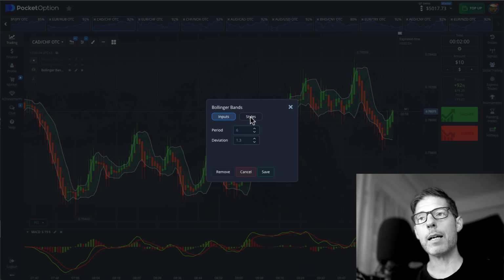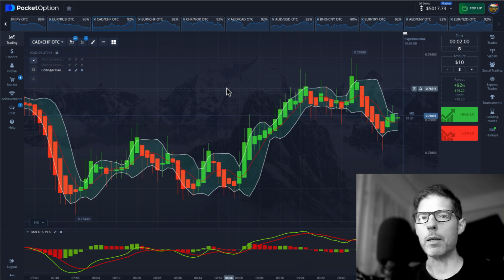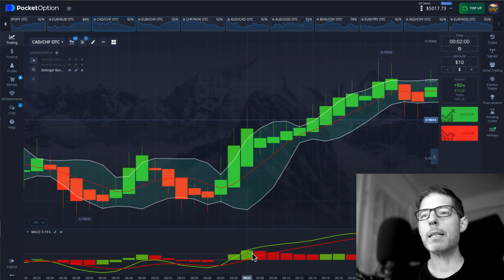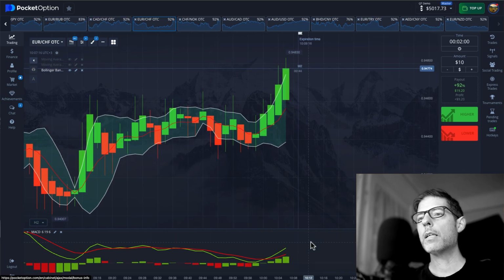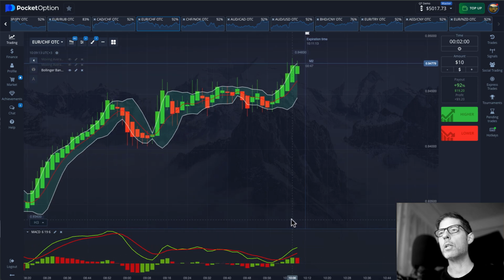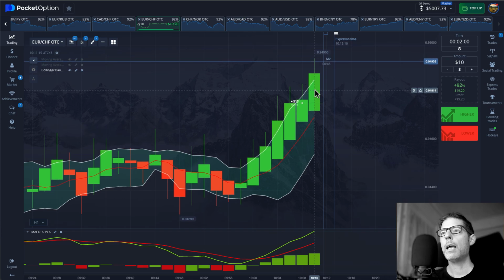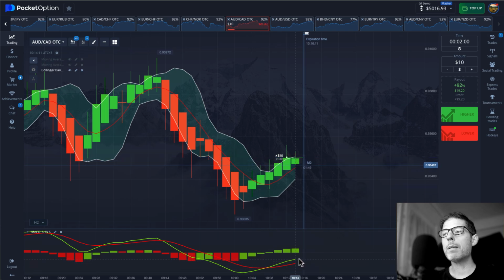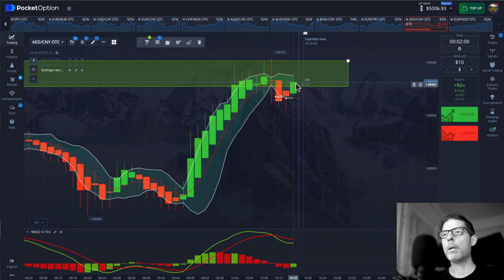DID IT WORK? New MACD Strategy For Pocket Option